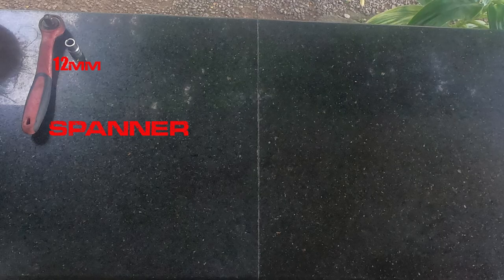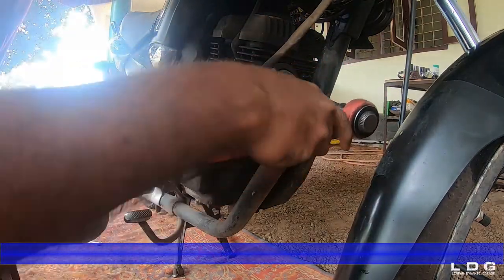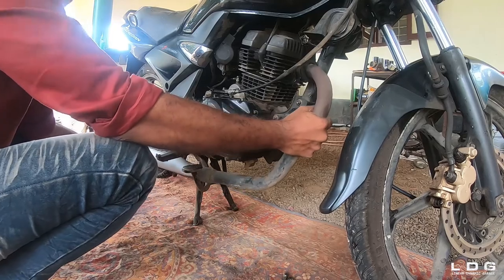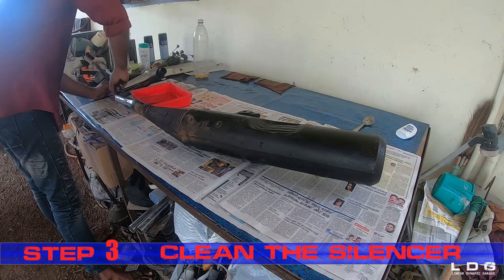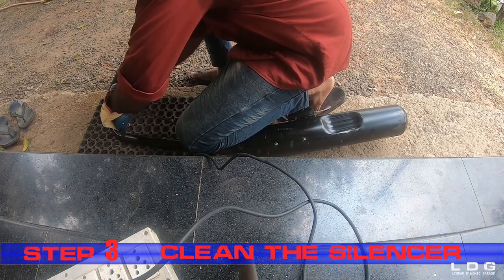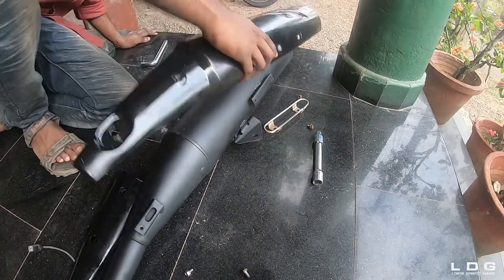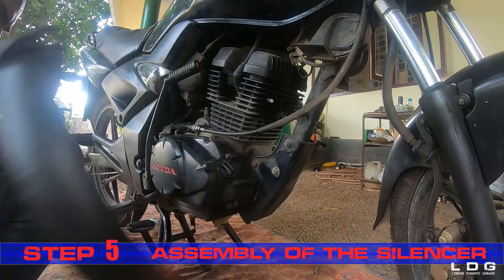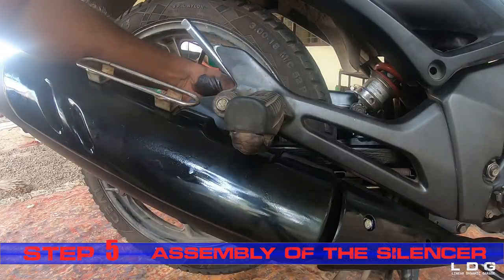Honda Unicorn Silencer re paint & restoration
CHAPTERS

0:00 INTRO
0:37 STEP 1 remove the silencer from the Honda CB unicorn
1:11 STEP 2 remove the components of the silencer
1:36 STEP 3 clean the silencer
2:25 STEP 4 the paint job on the silencer
4:01 STEP 5 assembly of the silencer

Silencer Muffler is one of the Most Important Parts of our motorcycle. This Silencer Muffler Reaches a very very High temperature and hence tends to corrode very fastly. It's very important to Protect this silencer muffler from getting corroded. Here I am using Heat Resistant paint to Paint the Rusted Silencer of my Motorcycle.

Softwares used: adobe premiere pro
  Adobe aftereffects
  Adobe photoshop